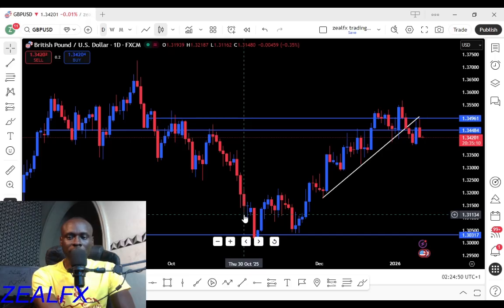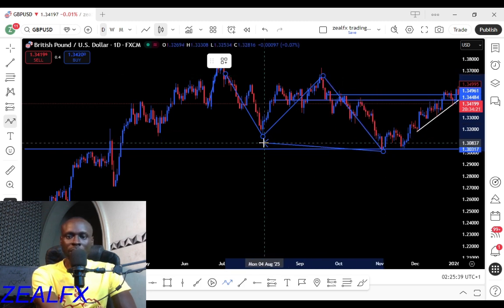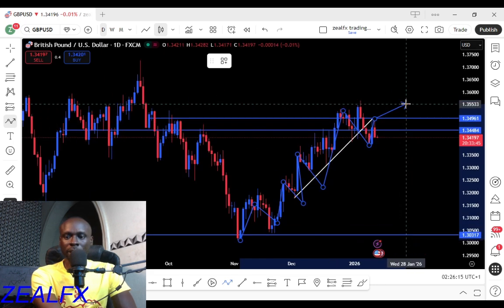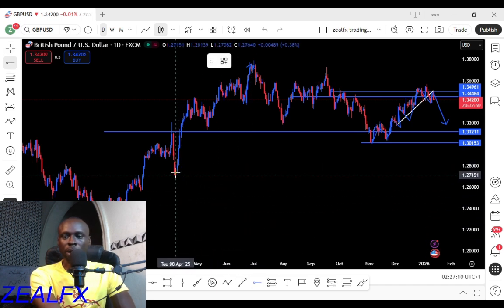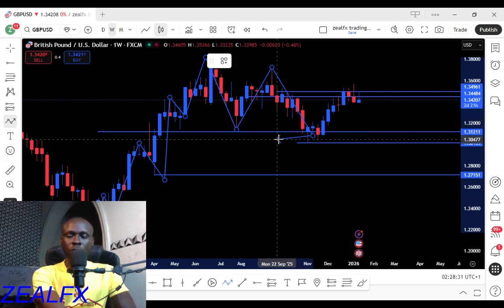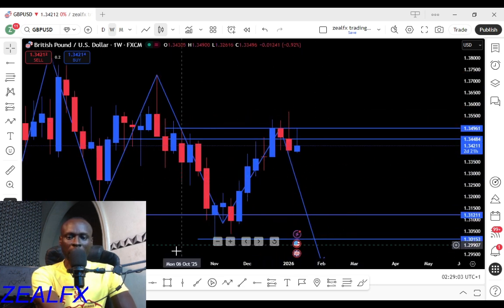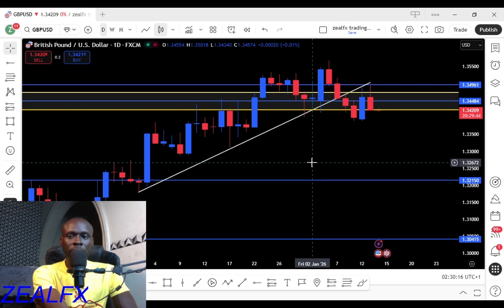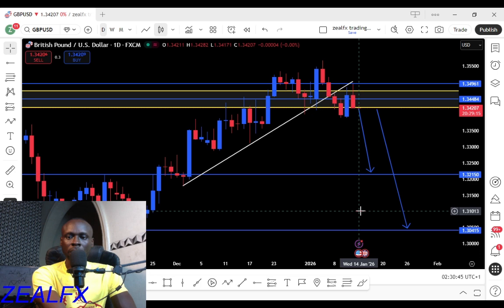Forex Market Analysis Today: GBPUSD Big Move coming!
Forex Market Analysis Today focuses on GBPUSD as price reaches a key decision zone that could trigger the next major move. In this video, I break down the current GBPUSD market structure, trend direction, and the most important support and resistance levels traders should watch today.

This analysis helps you prepare for potential breakout or fakeout scenarios using simple price action. If you trade GBPUSD, this video will help you stay disciplined, avoid emotional trades, and plan smarter entries during the London and New York sessions.

📊 In this video you’ll learn:
• GBPUSD market outlook today
• Key support and resistance levels
• Breakout vs fakeout scenarios
• How to avoid bad entries
• Smarter trade planning

👍 Like the video if it adds value
💬 Comment your GBPUSD bias — BUY or SELL?

📚 WANT DAILY ANALYSIS & TRADE ALERTS?
Join ZEALFX TRADING ACADEMY for exclusive swing trading strategies, live market updates, and personalized coaching from a trader with 18 years of experience.

🎯 PAIRS COVERED THIS WEEK:
Perfect for swing trading and position trading strategies heading into the December 15-19 trading week.